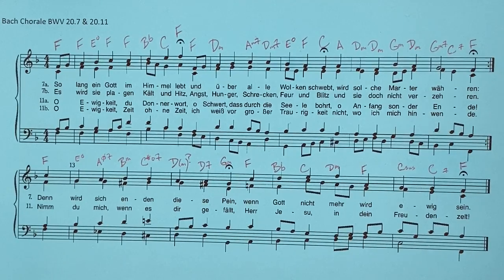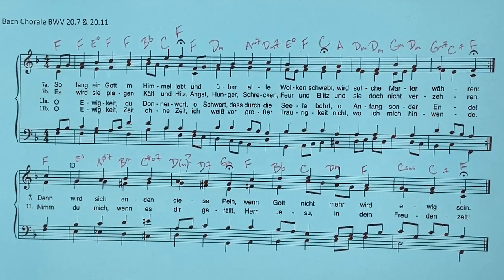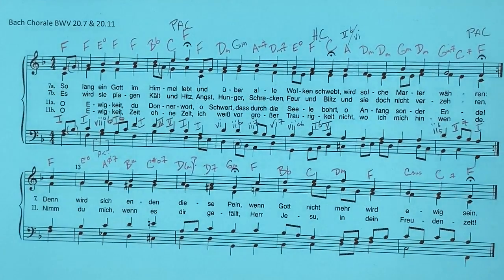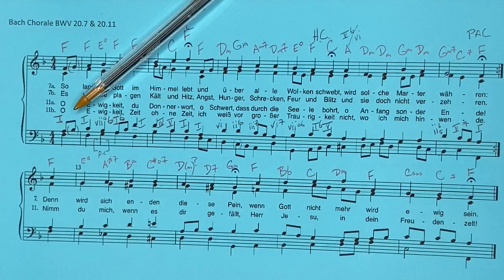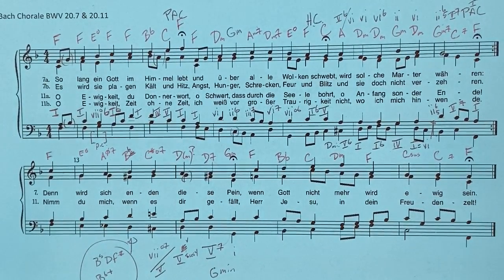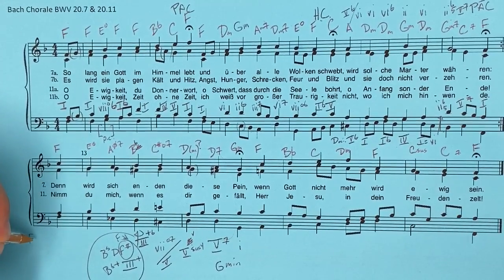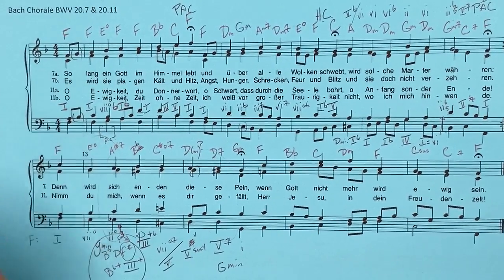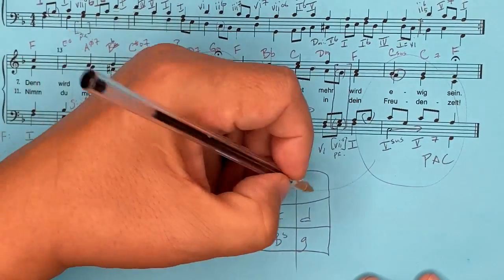Bach Chorale BWV 20.7 (and 20.11) Analysis_chord function, figured bass, key changes, cadences)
Summer is over and I finally have some time to do another video!  In Bach's Chorale BWV 20.7/20.11 Bach takes a directionally very strong melody and harmonizes it primarily strong/reenforcing chords.  He still manages to harmonize one phrase with an alternative (different key) set of chords.  He also plays around in the relative minor with ever really cadencing there.